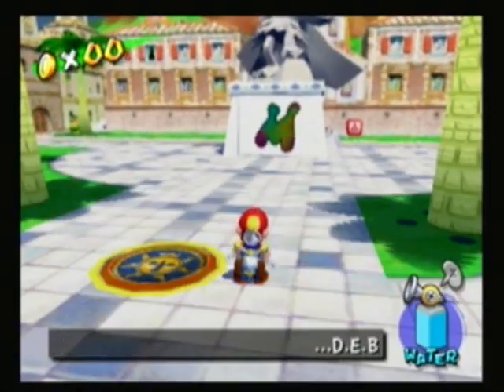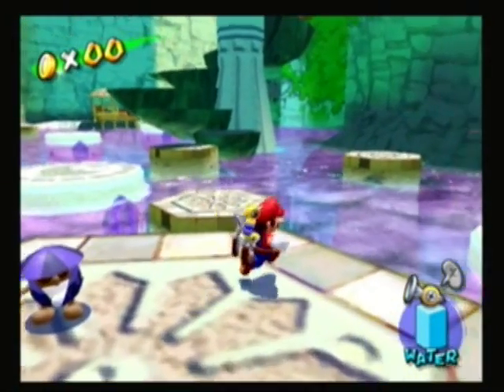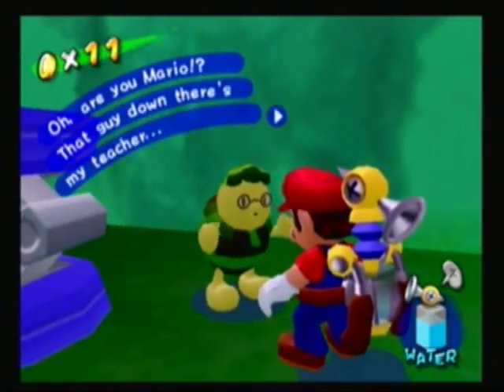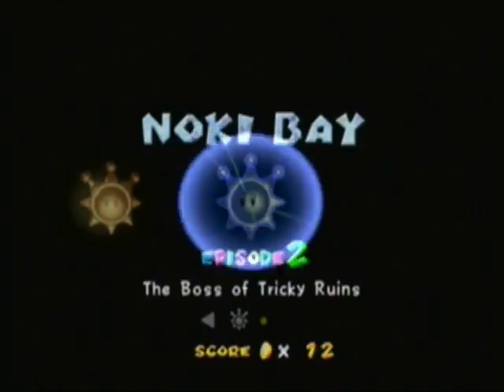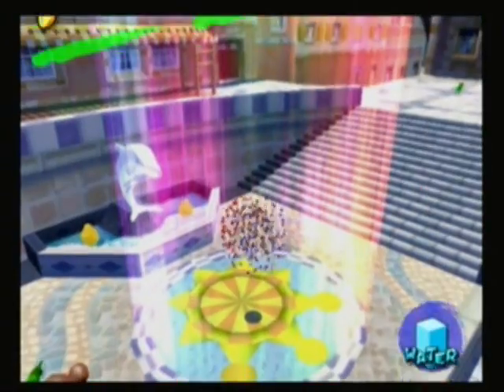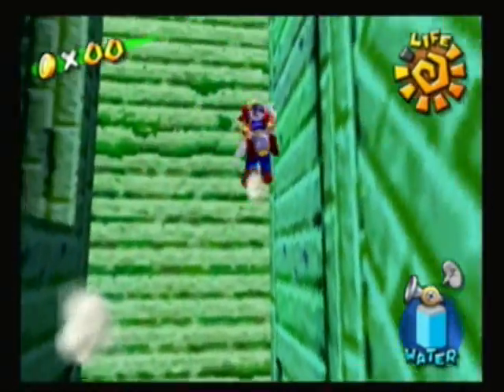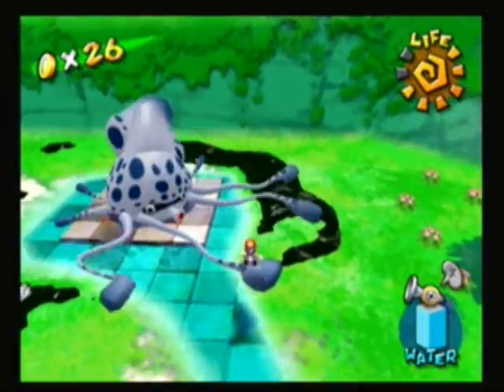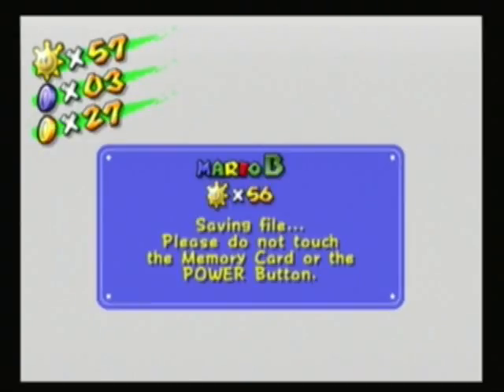Super Mario Sunshine 100% - Episode 17: An Old Man And A Waterfall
We begin the 6th world, Noki Bay with talking to an old man and his grandson which I like to call Nerdoki about a waterfall that has been corked and needs to be uncorked by Mario the plumber, as he ventures to the top of the mountain and kicks Monty Mole's ass once again!